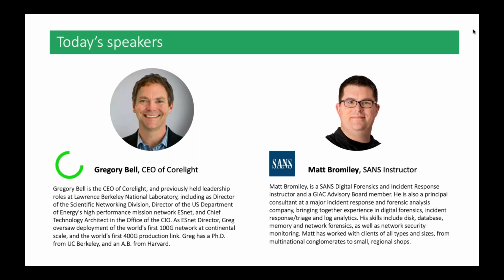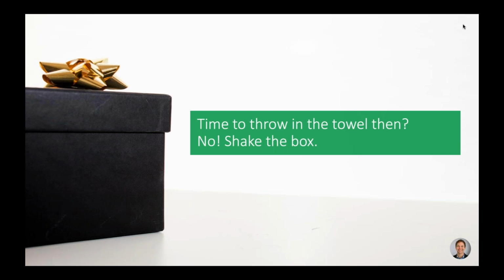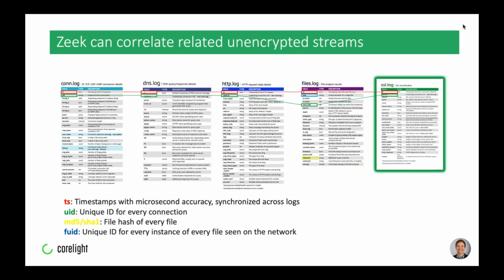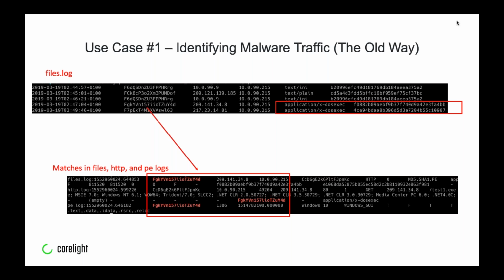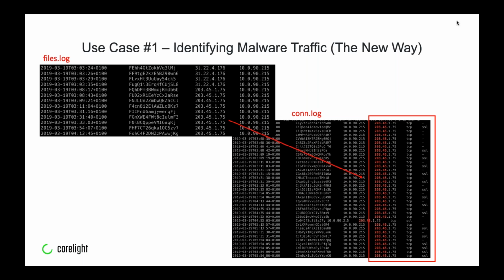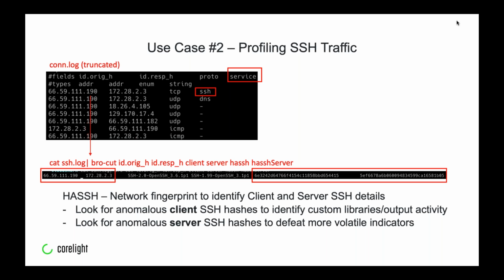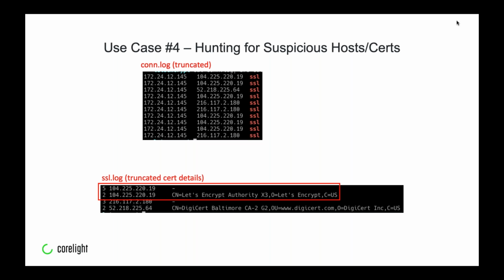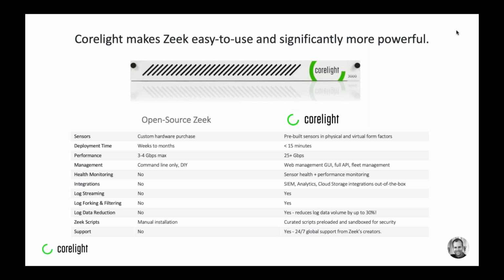Alternative Network Visibility Strategies for an Encrypted World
Security analysts rely on network data for ground truth in incident response and threat hunting, but the prevalence of encryption has made visibility challenging. According to recent industry reports, 72% of network traffic is now encrypted and 89% of all web pages loaded in the United States use HTTPS.

Decryption is the obvious counter strategy, but not always the optimal one as it can degrade network performance, violate privacy and become an operational burden when it requires managing host agents, certificates and other related dependencies. And in some cases decryption is not technologically possible.

Fortunately, the open-source Zeek Network Security Monitor (formerly Bro) provides powerful visibility around encrypted streams and can generate a wealth of security insights without breaking and inspecting payloads. Zeek can reliably detect commonly-used encryption protocols wherever they occur, comprehensively parse its cryptographic characteristics, and illuminate unencrypted traffic related to an encrypted connection. Security analysts can use these insights to identify anomalies (e.g. rare and self-signed certs), detect suspicious activity (e.g. SSL/TLS running on non-standard ports), and uniquely fingerprint encrypted connections for whitelisting and blacklisting.

Watch this technical webcast to hear from Greg Bell, CEO of Corelight, and SANS Instructor Matt Bromiley about their front-line experience using Zeek to drive encrypted traffic insights and defend organizations and learn how you can apply their insights in your environment.

Corelight makes powerful network security monitoring (NSM) solutions that transform network traffic into rich logs, extracted files, and security insights, helping security teams achieve more effective incident response, threat hunting, and forensics. Corelight Sensors run on Zeek (formerly called “Bro”), the open-source NSM tool used by thousands of organizations worldwide. Corelight’s family of network sensors dramatically simplify the deployment and management of Zeek and expand its performance and capabilities. Corelight is based in San Francisco, California and its global customers include Fortune 500 companies, large government agencies, and major research universities.